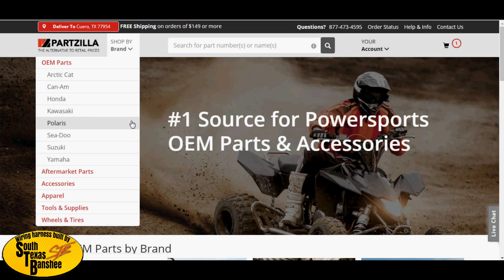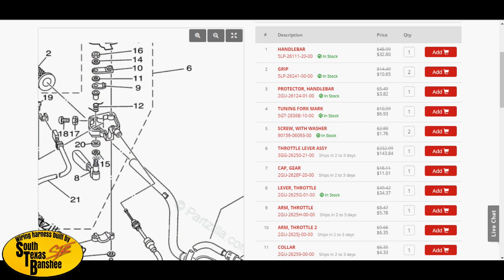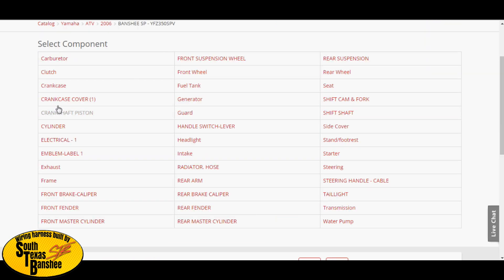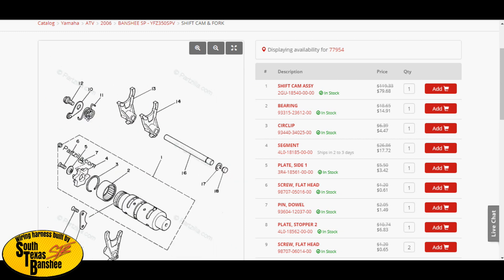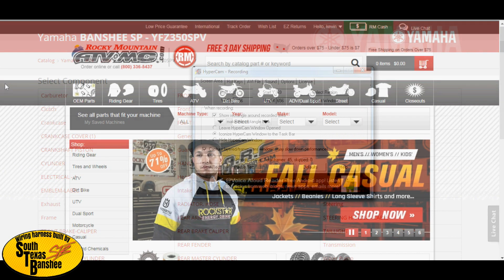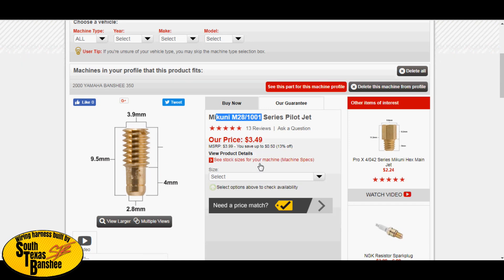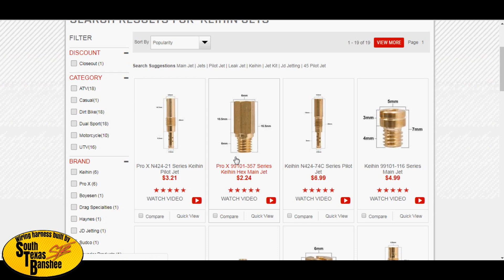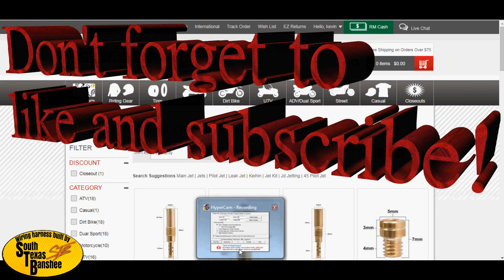Where to find OEM parts and where to buy your jets.